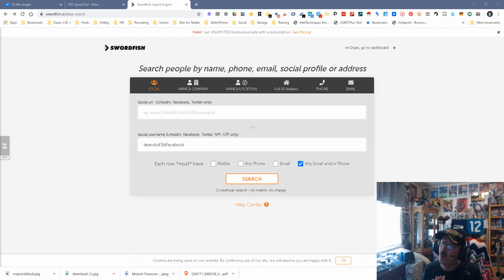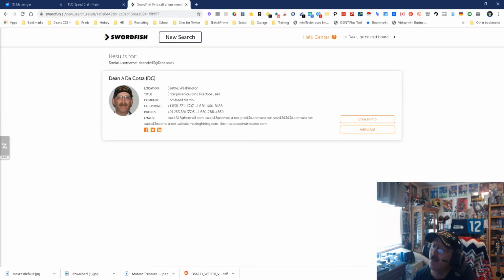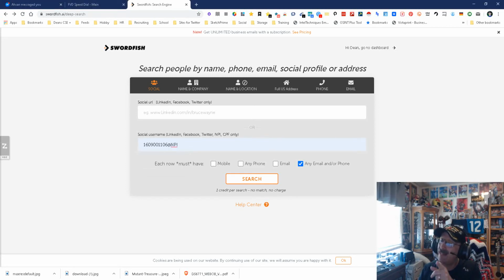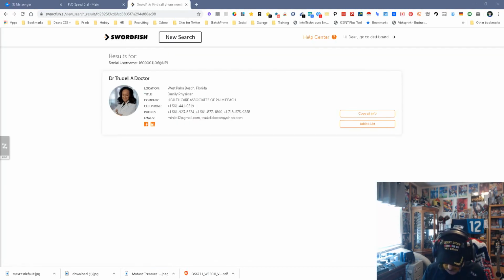Swordfish updated search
Update to the Awesome Swordfish contact finding tool